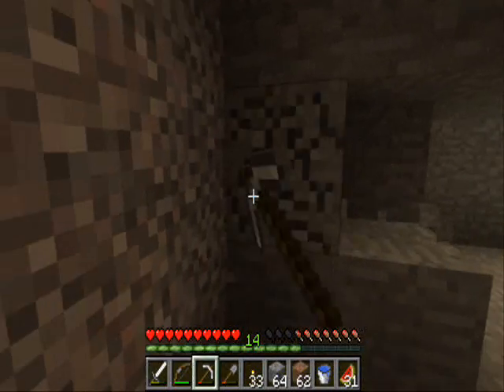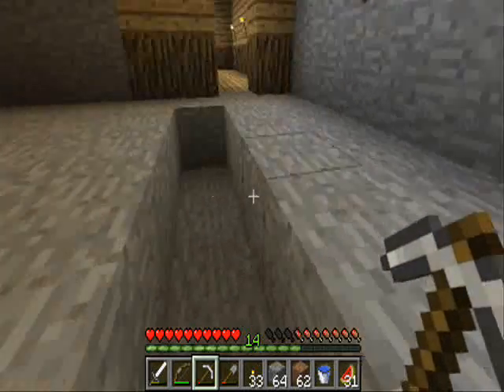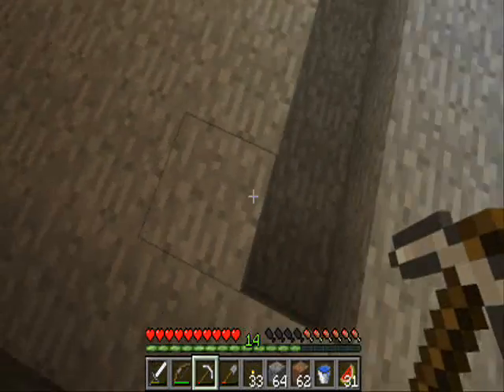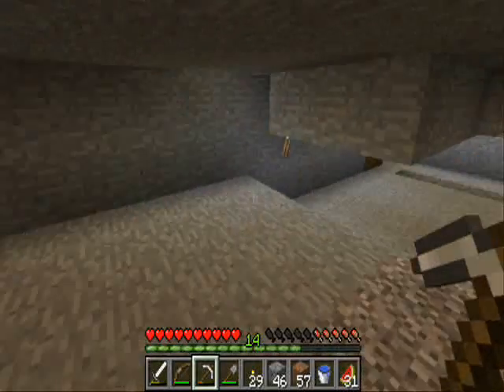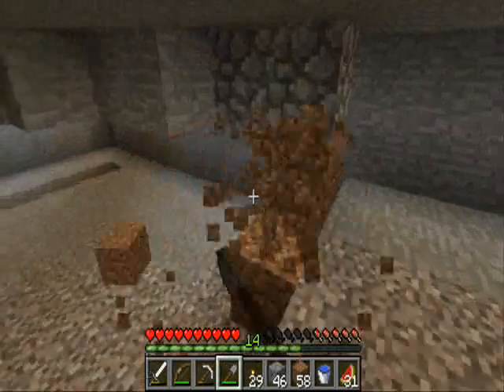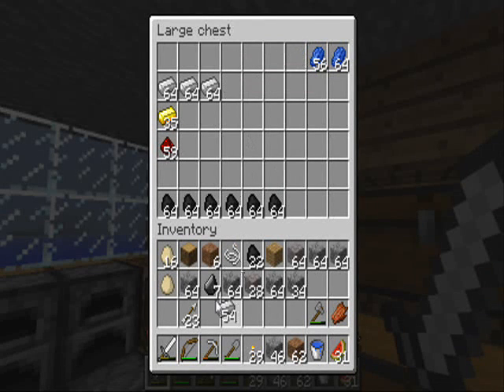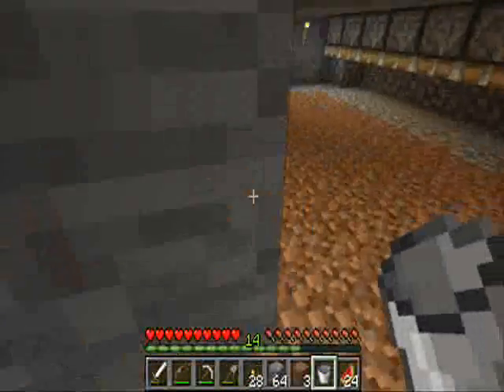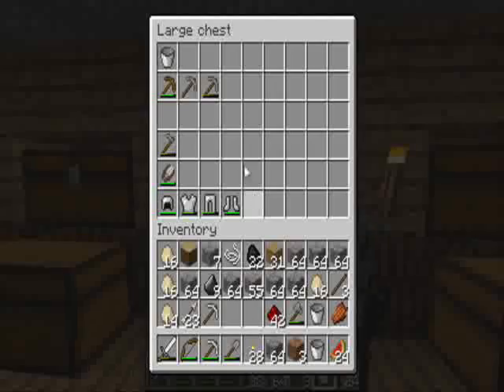Shmahoog's Shenanigans E14: Automatic Wheat Farm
I disregard my suggestions and decide to show you how to make a piston powered automatic wheat harvester! Enjoy!